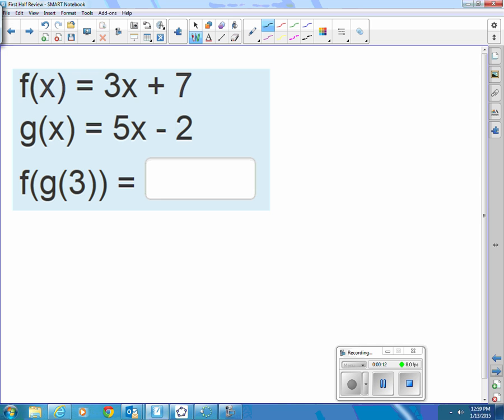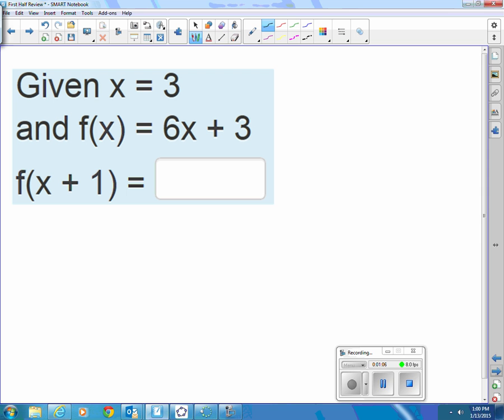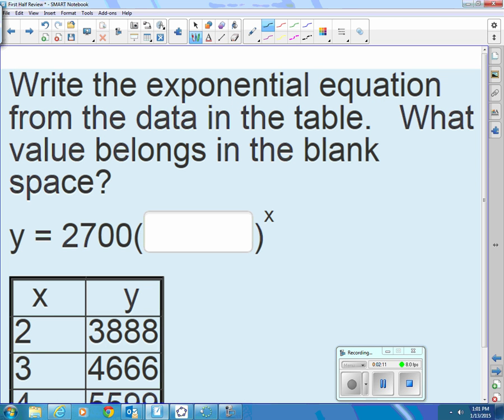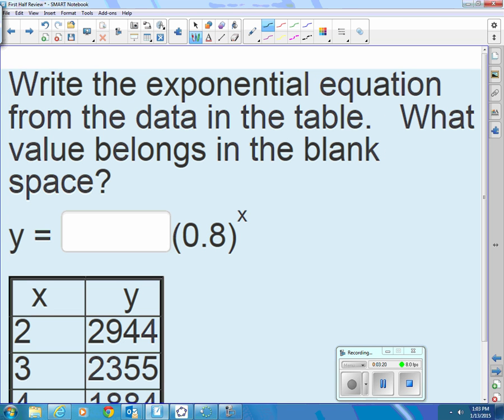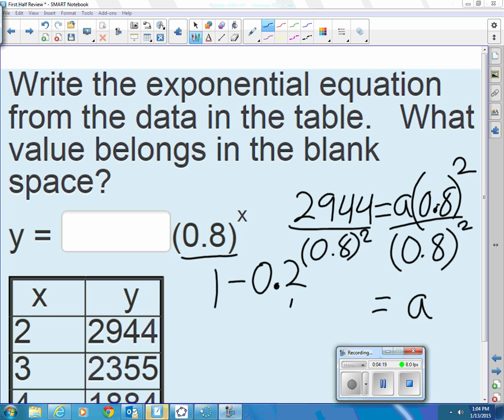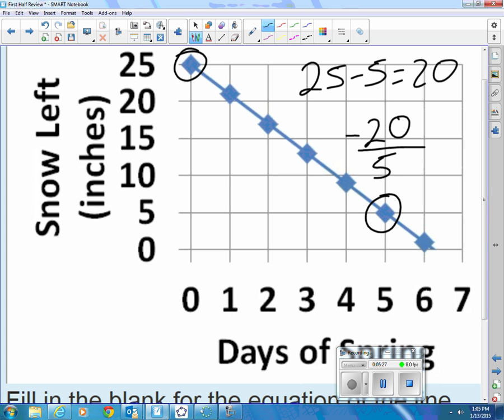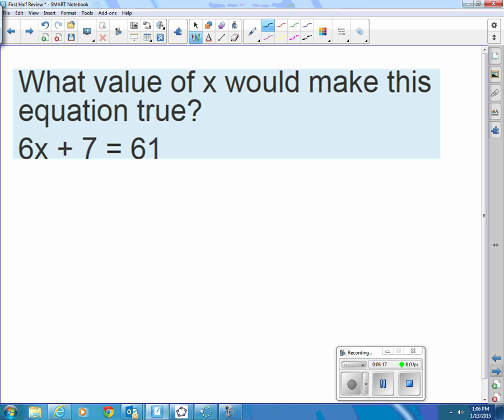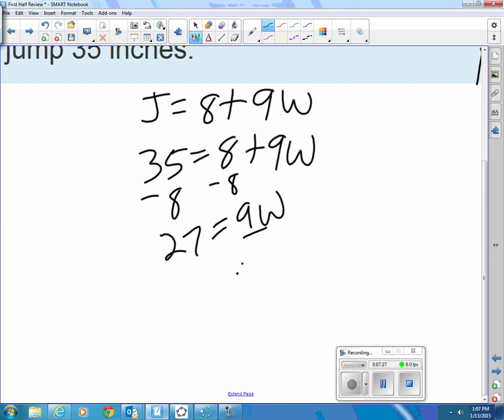Secondary Math 1 First Half Review part A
Review of concepts covered in the first half of the year in a Secondary math 1 course